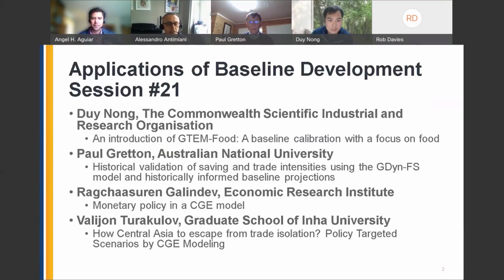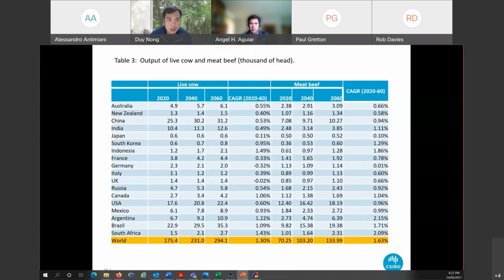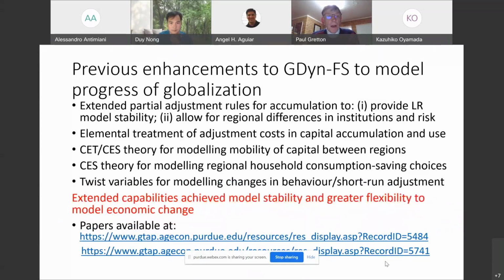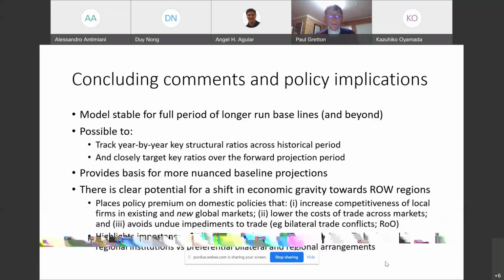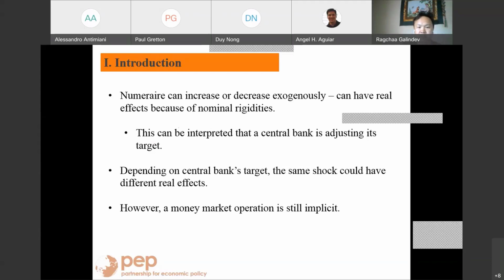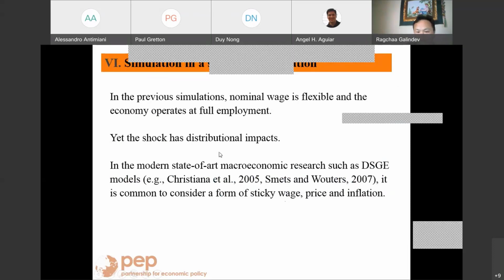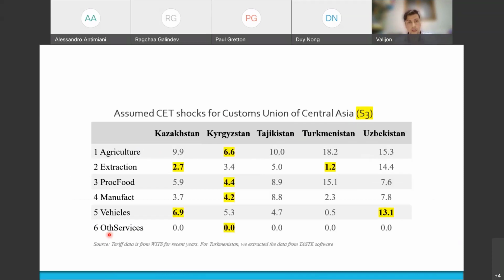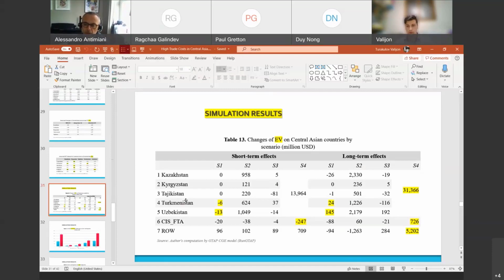2021 GTAP Conference - Applications of Baseline Development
24th Annual Conference on Global Economic Analysis